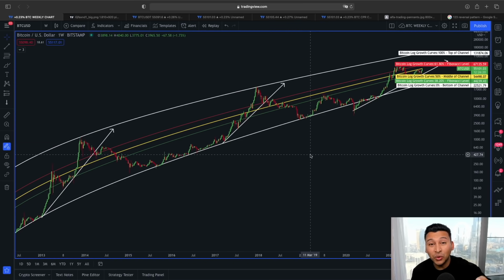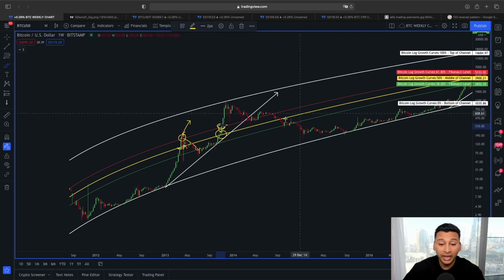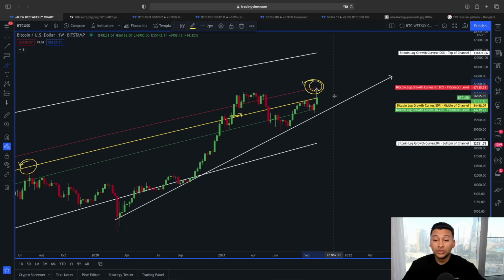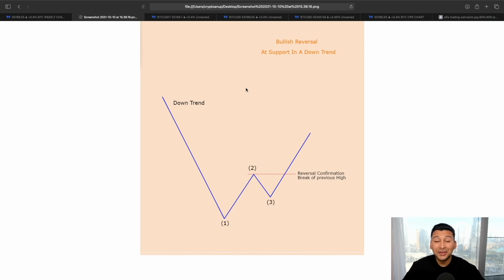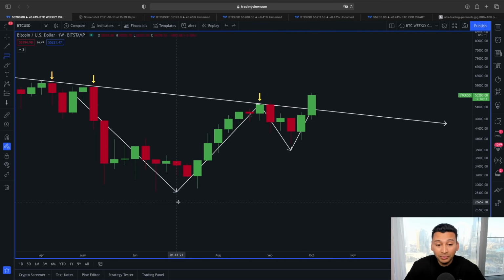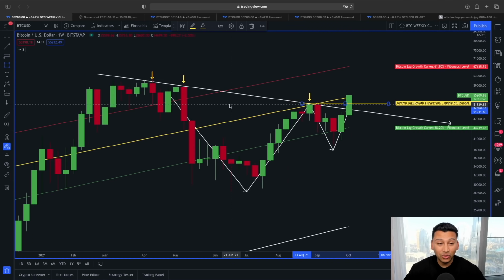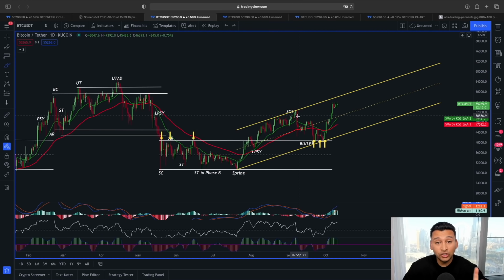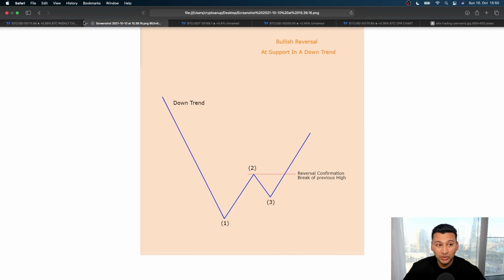BITCOIN JUST DID THIS!!!!!!! HUGE PRICE MOVE NEXT!!!!!!!! BE PREPARED BTC HOLDERS!!!!!!